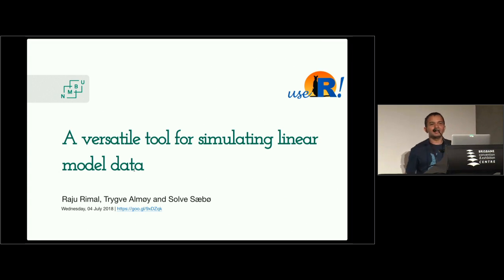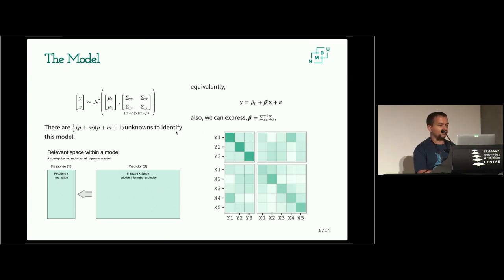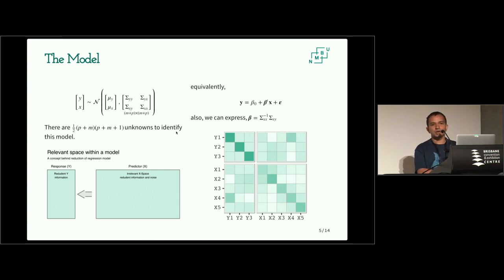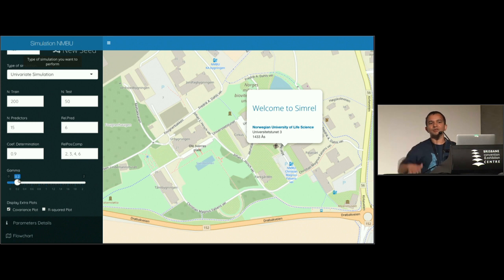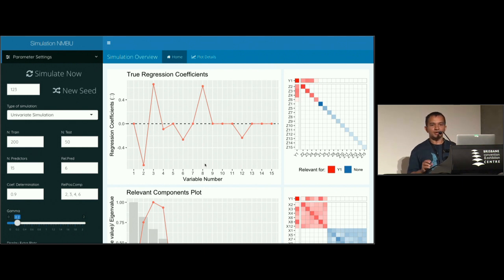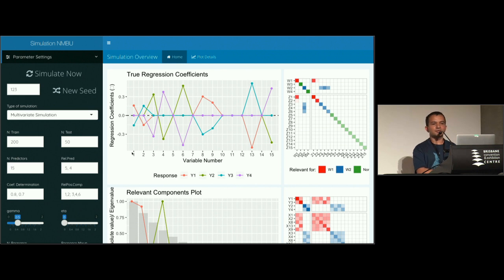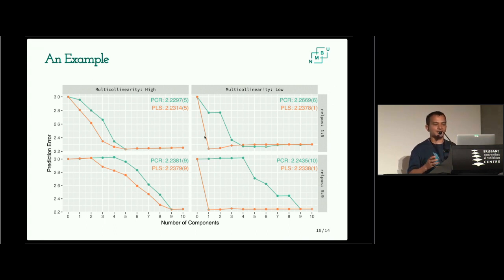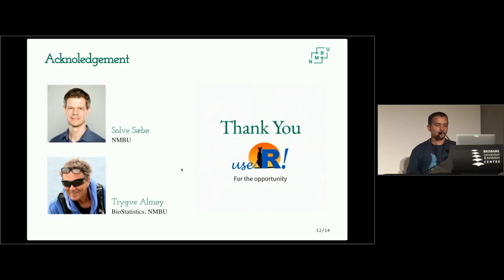R-package for simulating linear model data (simrel)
Data science is generating enormous amounts of data, and new and advanced analytical methods are constantly being developed to cope with the challenge of extracting information from such “big-data”. Researchers often use simulated data to assess and document the properties of these new methods. Here we present an R-package `simrel`, which is a versatile and transparent tool for simulating linear model data with an extensive range of adjustable properties. The method is based on the concept of relevant components and a reduction of the regression model. The concept was first implemented in an earlier version of `simrel` but only for single response case. In this version we introduce random rotations of latent components spanning a response space in order to obtain a multivariate response matrix Y. The properties of the linear relation between predictors and responses are defined by a small set of input parameters which allow versatile and adjustable simulations. In addition to the R-package, user-friendly shiny application with elaborate documentation and an RStudio gadget provide an easy interface for the package.